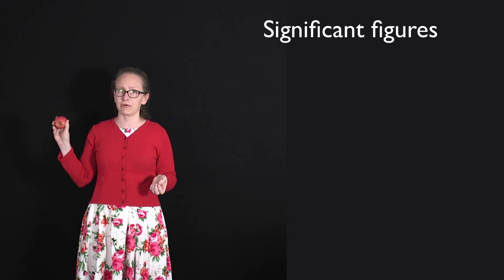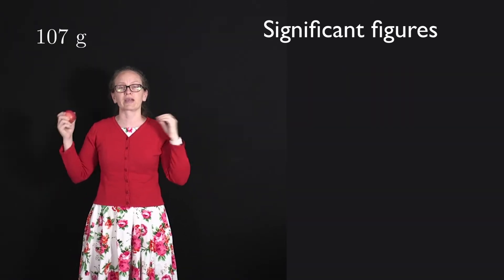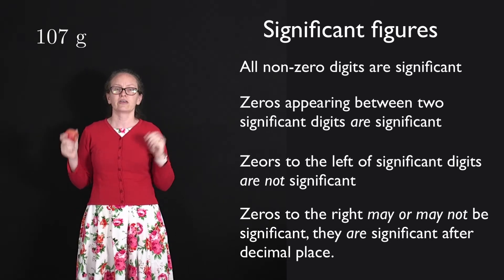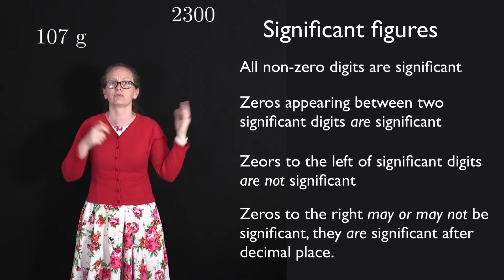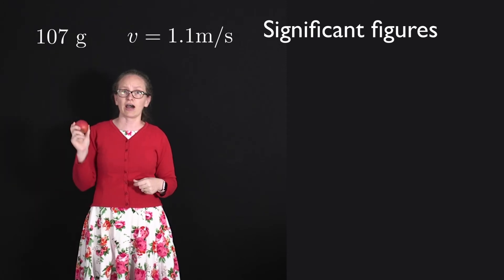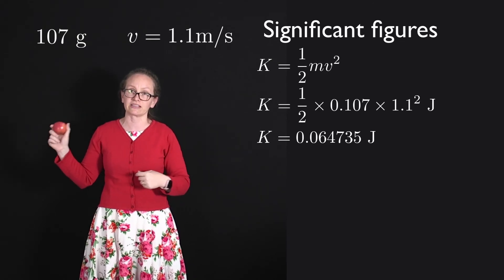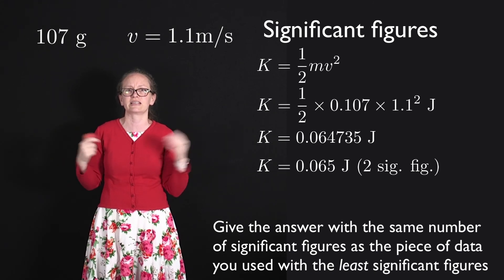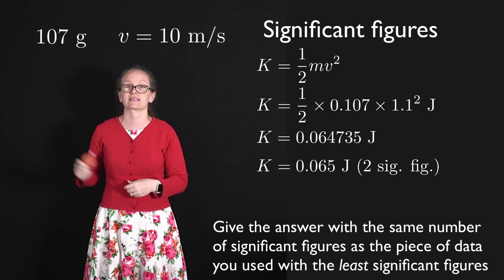Significant figures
In this video we will look at how to count significant figures and why they are important. This fits into the first Physics 1A web stream lecture.